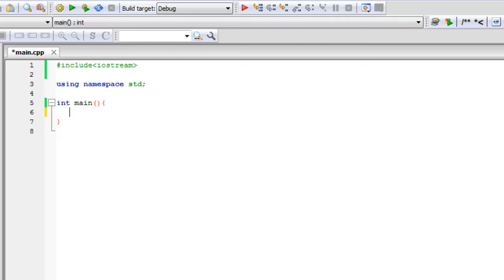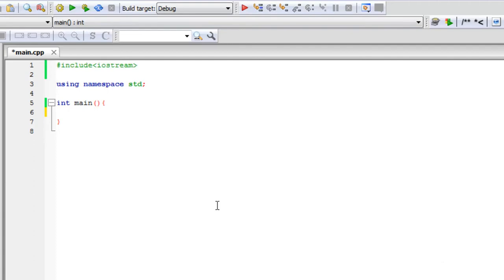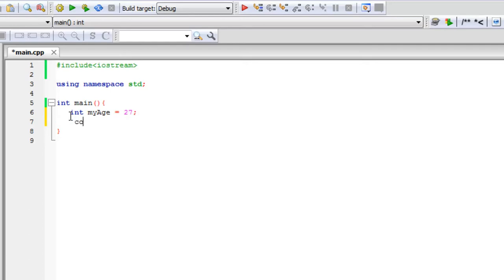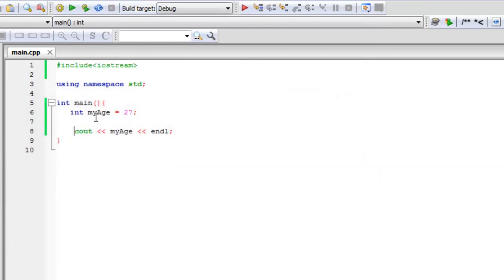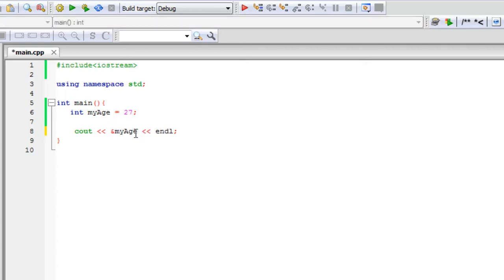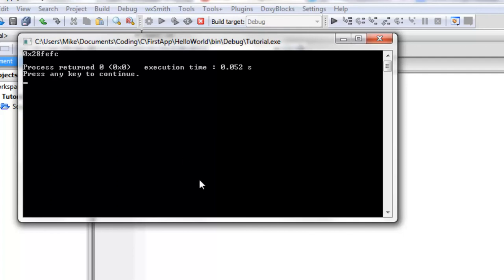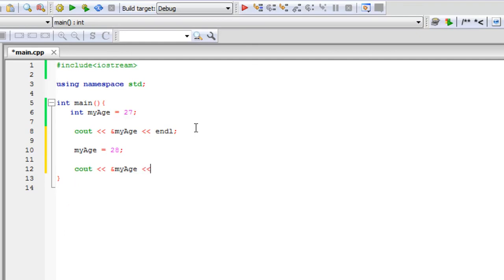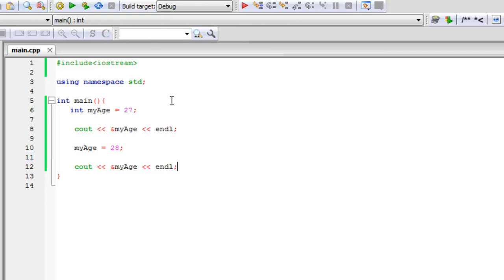C++ - Pointers (part 1 - Reference Operators)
C++ - Pointers (part 1 - Reference Operators) - In this C++ tutorial, I introduce pointers by first starting off with reference operators. Reference operators are used to show the memory address of a variable. We want to know about memory addresses before we dive into pointers.